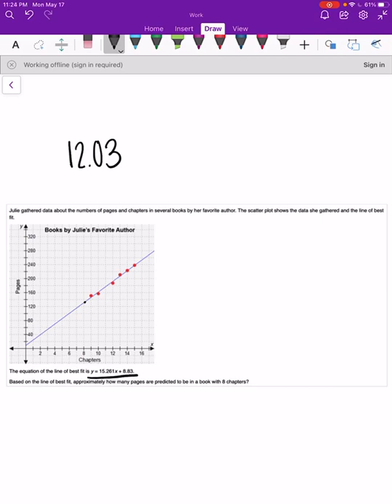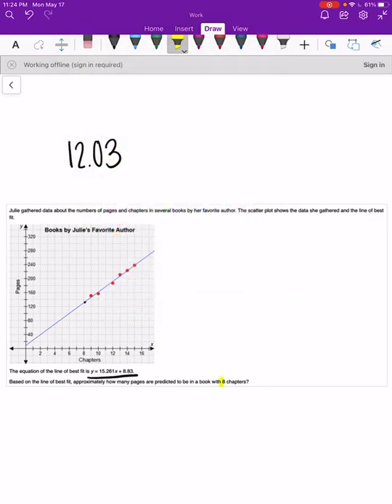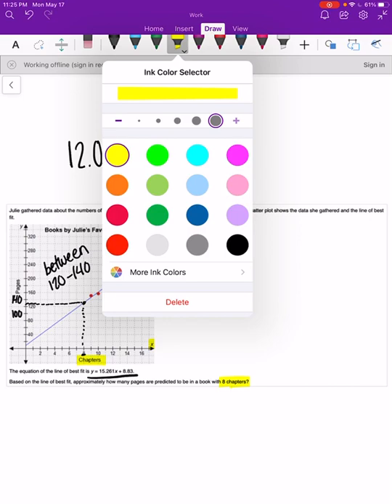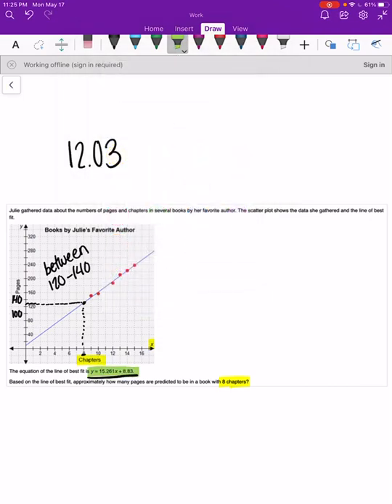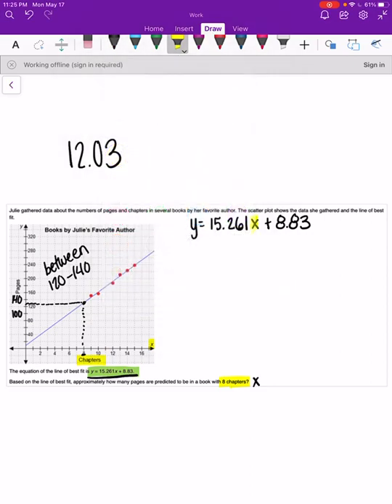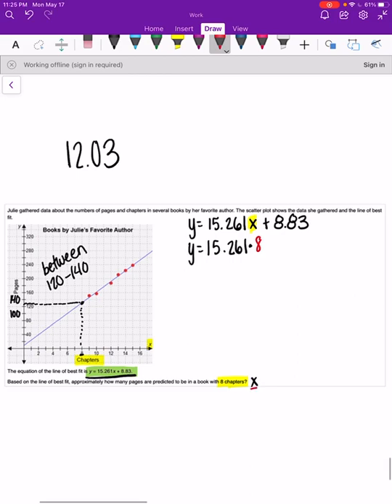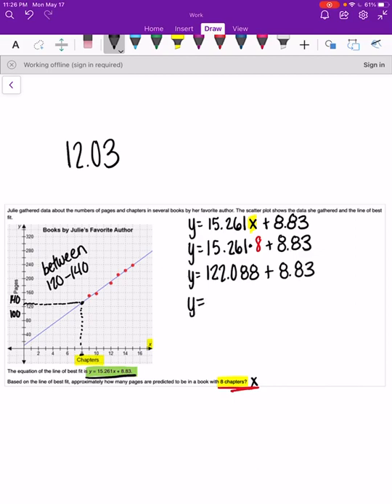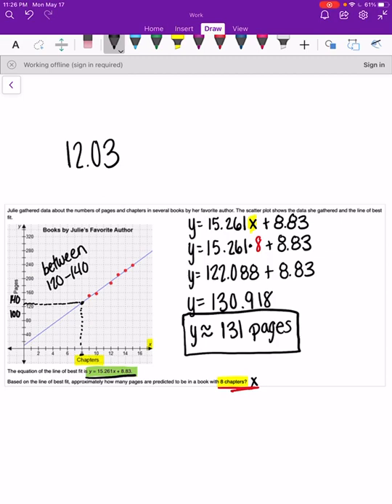12.03 CDLS Algebra 2